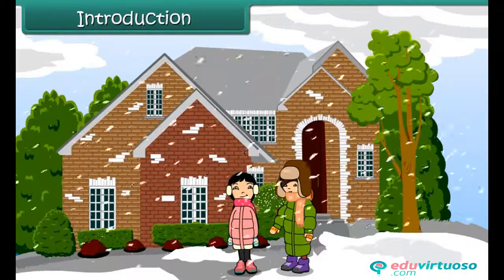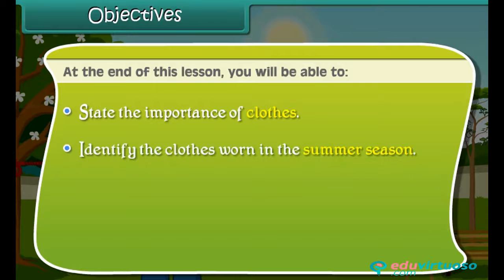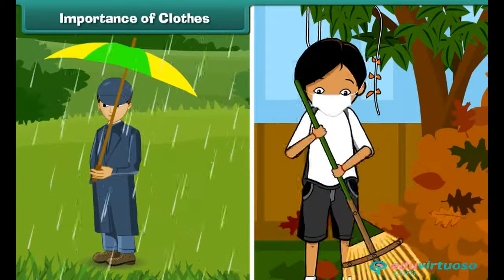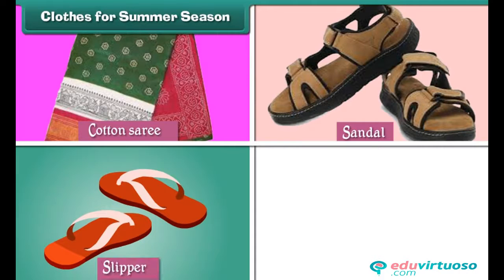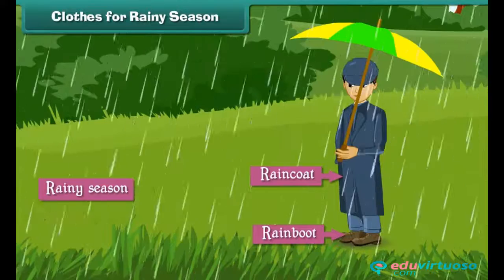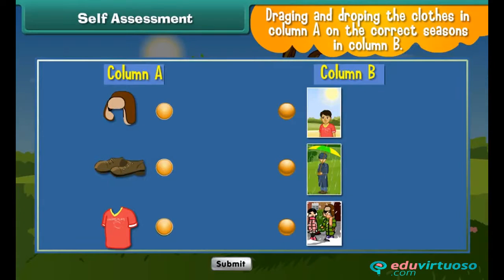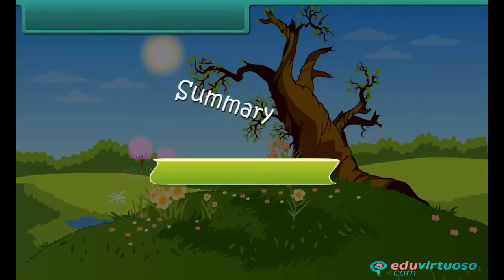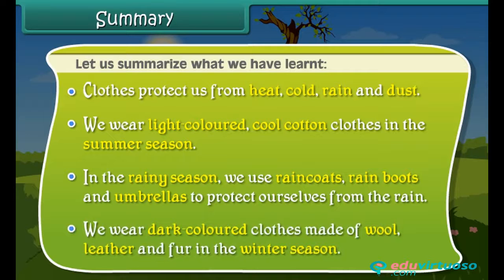Grade 1 | Science | Clothes | Free Tutorial | CBSE | ICSE | State Board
Welcome to our Clothes Class 1 Science tutorial! In this video, we explore the fascinating world of clothing and how it changes with the seasons. Join us as we delve into the different types of clothes we wear during summer, rainy, and winter seasons, and understand their importance in our daily lives.

What You'll Learn:
- The importance of clothes in protecting us from various elements.
- Identification of clothes worn in different seasons.
- Tips on choosing the right clothes for summer, rainy, and winter seasons.

Key Topics Covered:
- Importance of Clothes: Understanding why clothes are essential for protection.
- Summer Season Clothes: Discovering light-colored, cool cotton clothes for hot weather.
- Rainy Season Clothes: Learning about raincoats, rain boots, and umbrellas.
- Winter Season Clothes: Exploring dark-colored woolen clothes and other warm apparel.

For more free resources and to enhance your learning experience, Our platform offers a wide range of educational materials designed to make learning fun and interactive.